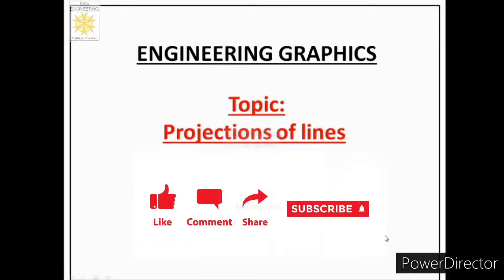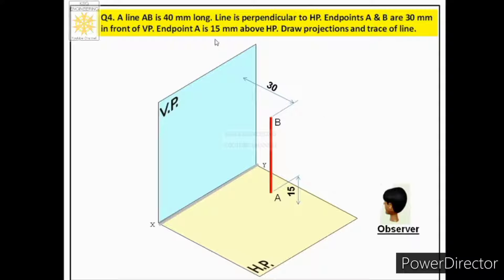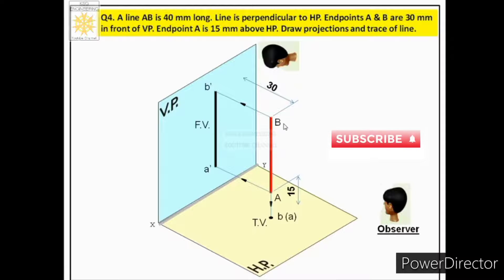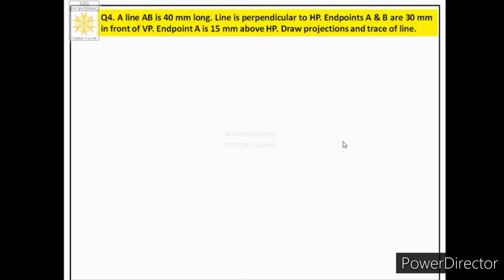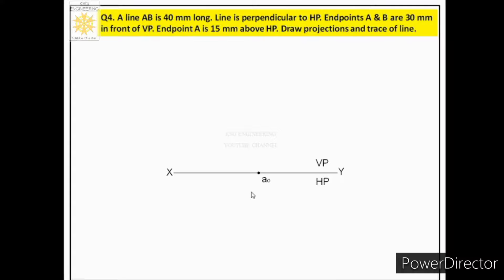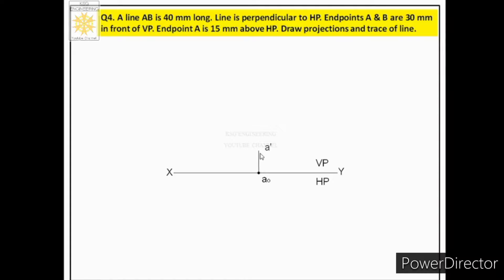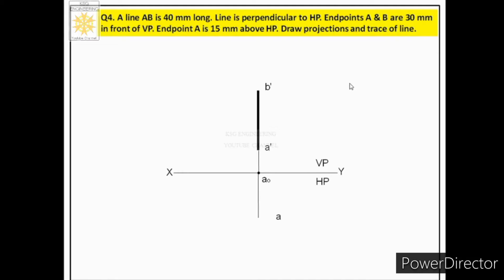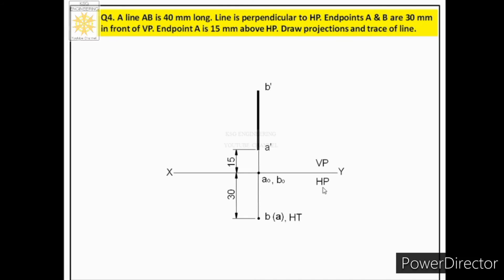Line perpendicular to HP and parallel to VP